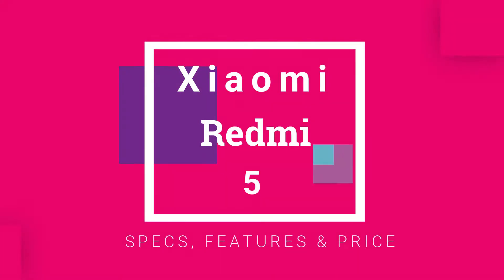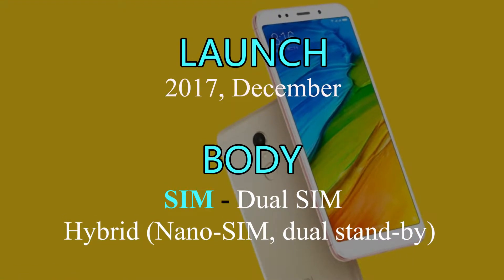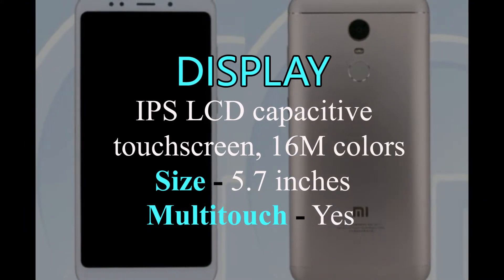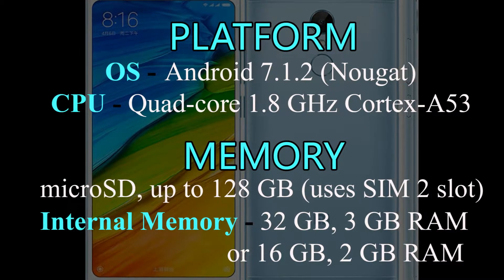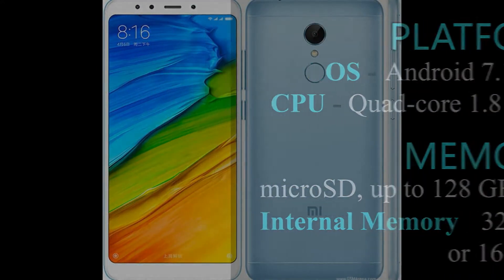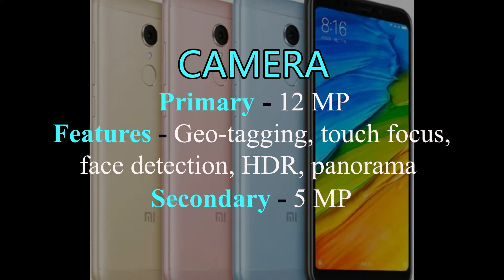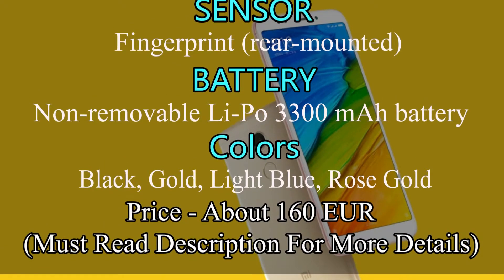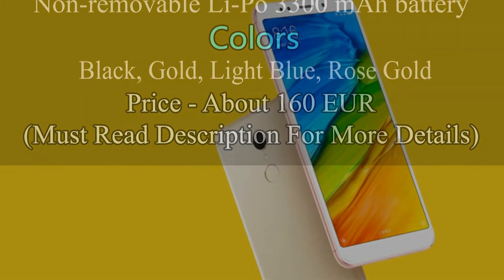Xiaomi Redmi 5 | Review, Price, Specifications and Features [Tech upto Date]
Xiaomi Redmi 5 price specifications and features
More Information About Xiaomi Redmi 5
Today i am introducing Xiaomi Redmi 5 with all its specs, features and price.
Xiaomi Redmi 5 is releasing in december, 2017. Redmi 5 has Hybrid Dual SIM (Nano-SIM and dual stand-by).
Xiaomi Redmi 5 has IPS LCD capacitive touchscreen, 16M colors. Redmi 5 has 5.7 inches large screen. And also multitouch.
Xiaomi Redmi 5 has Android 7.1.2 (Nougat). And Quad-core 1.8 GHz Cortex-A53 and 128 GB memory card is sportted and  internal memory of Redmi 5 is 32 GB, 3 GB RAM or 16 GB, 2 GB RAM.
Xiaomi Redmi 5 has 12 MEGA PIXEL WITH phase detection autofocus, LED flash. Geo-tagging, touch focus, face/smile detection, panorama and HDR are features of Redmi 5. It has 5 MEGA PIXEL front camera.
Sensors of Redmi 5 are Fingerprint (rear-mounted), accelerometer, gyro, proximity, compass. Non-removable Li-Po 3300 mAh battery and Redmi 5 is available in 4 colors Black, Gold, Light Blue, Rose Gold and current price of Redmi 5 is 160 EUR.

All of the information about latest mobiles is available on my channel so please subscribe my channel and don't forget about sharing this video and must hit like and comment below.